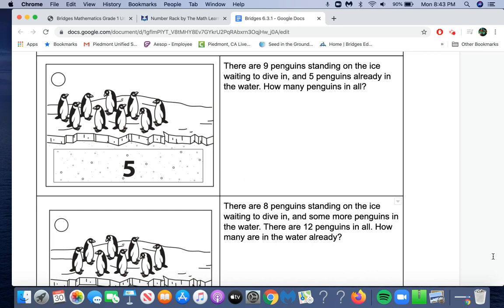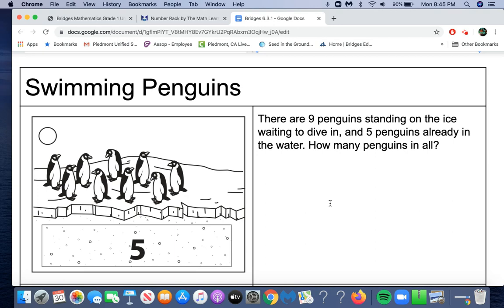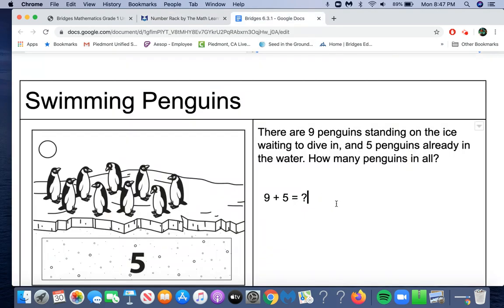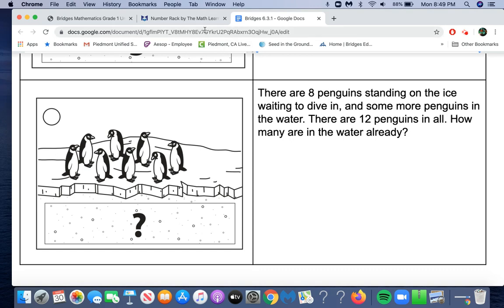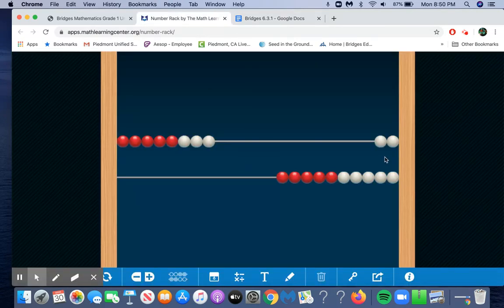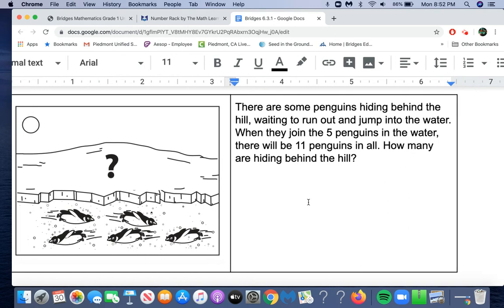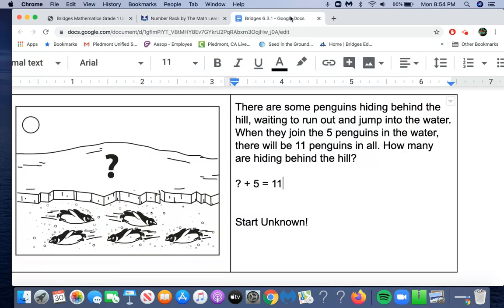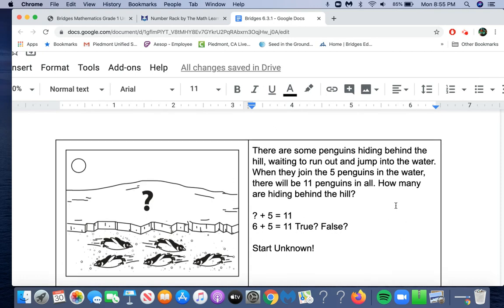Penguin Problems! Addition for First Grade.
Result Unknown, Change Unknown and Start Unknown Problems for First Grade